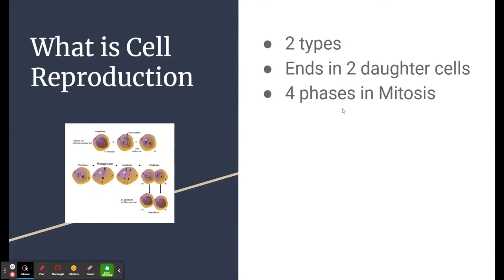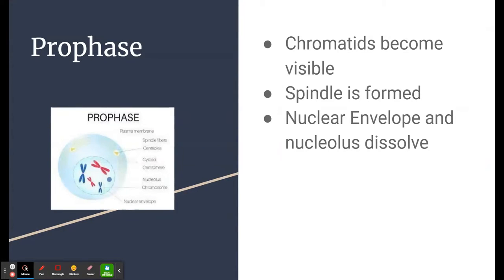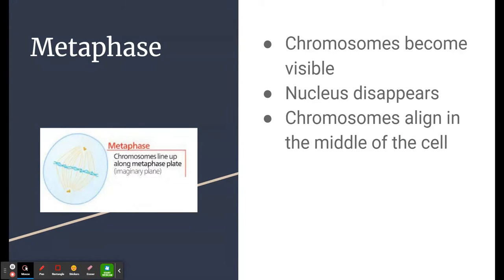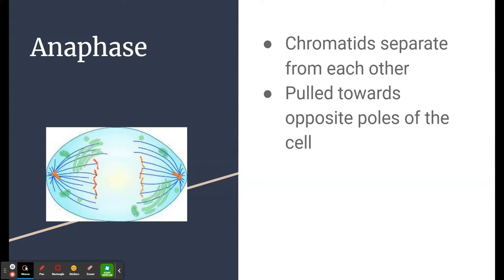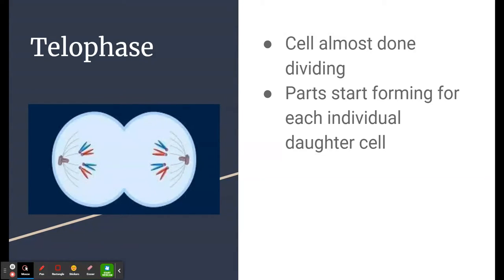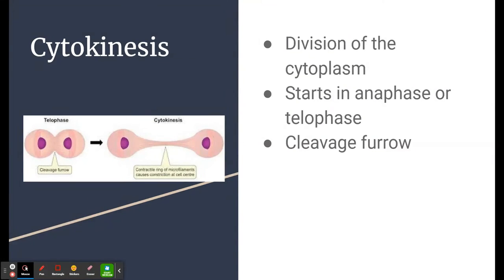Biology Lesson #5: Cell Reproduction